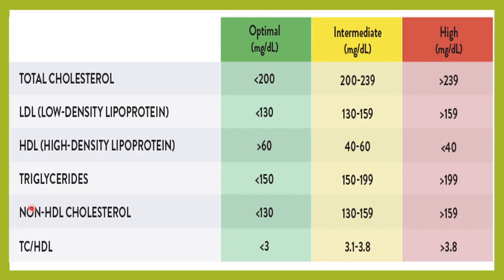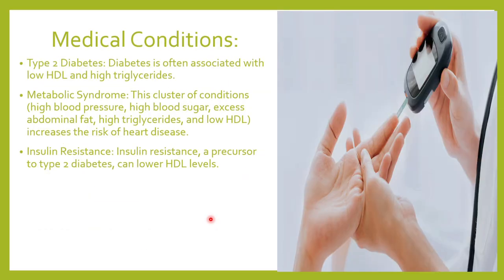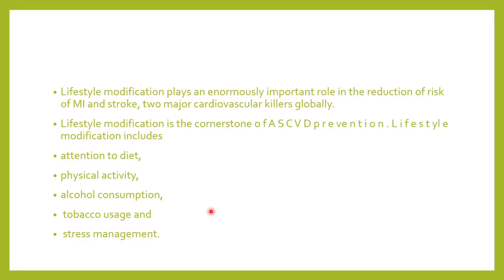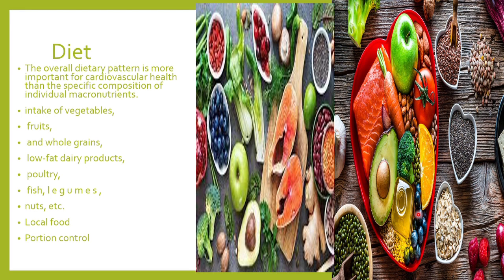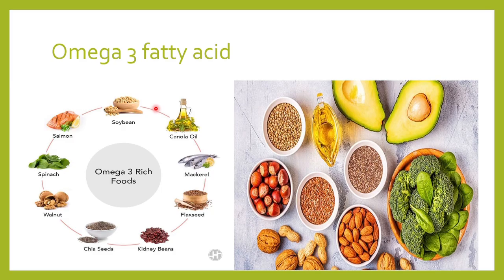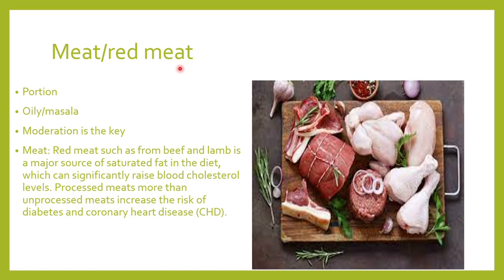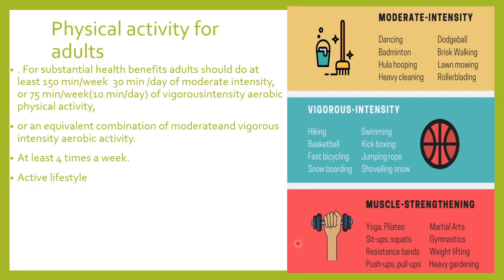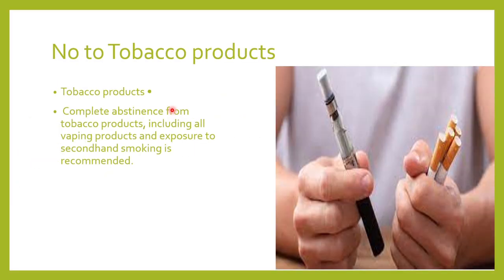HOW TO IMPROVE YOUR HDL LEVELS?HOME REMEDIES,DIET,TABLETS TO IMPROVE GOOD CHOLESTROL IN THE BODY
HDL
HDL CHOLESTROL
HDL BLOOD TEST
HDL TEST IN HINDI
HDL LIPID TEST
HDL FOR STUDENTS
GOOD CHOLESTROL MEANS
GOOD VS BAD CHOLESTROL
HDL VS LDL
HIGH DENSITY LIPOPROTEIN
NORMAL RANGE OF' HDL
HDL 25MG/DL
HDL LOW
HDL 35MG/DL
HDL HIGH
CAUSES OF HIGH HDL
HIGH HDL IS GOOD OR BAD
CAUSES OF LOW HDL
SYMPTOMS OF LOW HDL
HOW TO IMPROVE HDL
HOW TO IMPROVE HDL NATURALLY
HOME REMEDIES TO HOW TO IMPROVE HDL
MEDICINES TO HOW TO IMPROVE HDL
FOOD TO IMPROVE HOW TO IMPROVE HDL.
HDL STRUCTURE FOR STUDENTS
HDL FUNCTION FOR STUDENTS.
HDL SYNTHESIS
HDL METABOLISM
HDL synthesis and metabolism. The liver and intestines produce apoA-I which becomes discoidal nascent HDL after interaction with ATP-binding cassette transporter A1 (ABCA1). Lipidation of discoidal nascent HDL with unesterified cholesterol and phospholipids via ABCA1, ABCG1, and scavenger receptor B type 1 (SR-B1) and cholesterol esterification via lecithin-cholesterol acyltransferase (LCAT) produces spherical HDL3 and further lipidatioN.
APOPROTEINS IN HDL
APO A1 AND HADL
APO A2 AND HDL
APOC1 AND C2 IN HDL
APOE AND HDL
HDL2a, HDL2b, HDL3a, HDL3b, HDL3c
HDL SUBTYPES
HDL, or high-density lipoprotein, is often called "good" cholesterol because it helps remove other forms of cholesterol from the bloodstream, potentially lowering the risk of heart disease. Function:HDL's primary function is to transport cholesterol from the tissues to the liver, where it can be processed and eliminated from the body.Good" Cholesterol:HDL is considered "good" because it helps prevent low-density lipoprotein (LDL), or "bad" cholesterol, and triglycerides from building up in the arteries, which can lead to heart disease.
HDL levels and risk:Higher levels of HDL are linked to a lower risk of heart disease and stroke. HDL-C test:An HDL test, also known as an HDL-C test, measures the amount of HDL cholesterol in your blood. for men and those assigned male at birth (AMAB), HDL levels should be 40 mg/dL or higher to lower the risk of heart disease. For women and those assigned female at birth (AFAB), HDL should be 50 mg/dL or higher to lower the risk. The two main types of lipoproteins that carry cholesterol are:
Low-density lipoprotein (LDL) cholesterol. High levels of LDL can build up within the walls of the blood vessels over time. This narrows the passageways.Sometimes a clot forms and gets stuck in the narrowed space. This causes a heart attack or stroke. This is why LDL cholesterol also is called the "bad" cholesterol.HDL's primary function is to facilitate reverse cholesterol transport (RCT), where it picks up excess cholesterol from the body's cells and tissues, including the artery walls, and carries it back to the liver
RCT is a multi-step process that involves the removal of cholesterol from peripheral tissues, its transport to the liver, and its subsequent excretion from the body.
Why it's important:
RCT is a critical mechanism by which the body maintains cholesterol balance and protects against the buildup of plaque in the arteries, a process known as atherosclerosis

High-density lipoprotein cholesterol. HDL cholesterol is often called the "good" cholesterol. HDL cholesterol picks up excess cholesterol in the blood. It carries the cholesterol back to the liver. After the liver breaks down the cholesterol, the liver flushes it from the body.
If you have high LDL and low HDL cholesterol levels, your healthcare professional looks at lowering your LDL cholesterol first. Medicines known as statins are the most common treatment for high LDL cholesterol.HDL: High-density lipoproteins are the primary vehicles for transporting cholesterol in RCT.
ABCA1: ABCA1(ATP-binding cassette (ABC) transporter protein that facilitates the initial step of cholesterol efflux from cells to HDL.
LCAT: Lecithin:cholesterol acyltransferase (LCAT) is an enzyme that converts cholesterol into cholesteryl esters, which are more easily stored in HDL.
SR-B1: Scavenger receptor B1 (SR-B1) facilitates the uptake of cholesteryl esters from HDL into the liver
ANTI INFLAMMATORY ACTION OF HDL
ANTI THROBOTIC ACTION OF HDL
ANTI APOPTOTIC FUNCTION OF HDL
ANTIPLATELET FUNCTION OF HDL
ANTI ATHEROGENIC ACTION OF HDL
ANTIFIBROTIC ACTION OF HDL
VASOPROTECTIVE ACTION OF HDL
HDL PREVENTS LDL OXIDATION
KIDNEY DISEASE AND LOW HDL
DIABETES AND LOW HDL
SMOKING AND  LOW HDL
ALCOHOL AND LOW HDL.Familial HDL Deficiency: This is a genetic condition that causes very low HDL levels.
Tangier Disease: A rare genetic disorder that causes a severe deficiency of HDL.
ApoA1 Deficiency: Mutations in the gene that produces apolipoprotein A-1 (apoA1), a protein that helps form HDL, can lead to low HDL.
LCAT Deficiency: Mutations in the gene that produces lecithin:cholesterol acyltransferase (LCAT), an enzyme involved in HDL function, can cause low